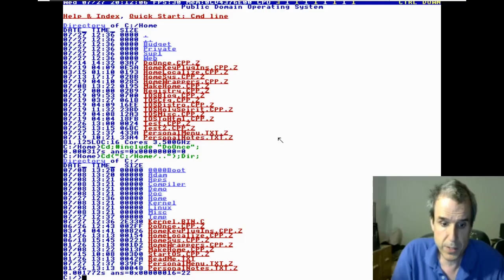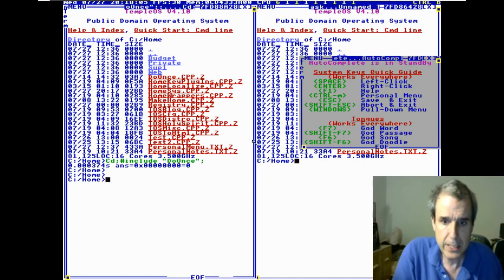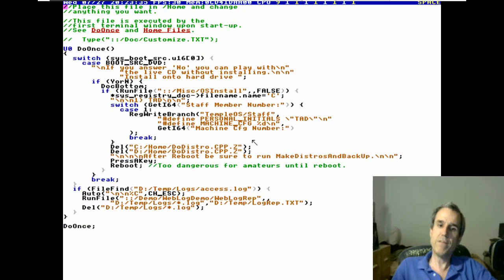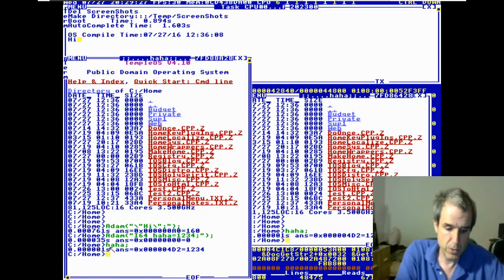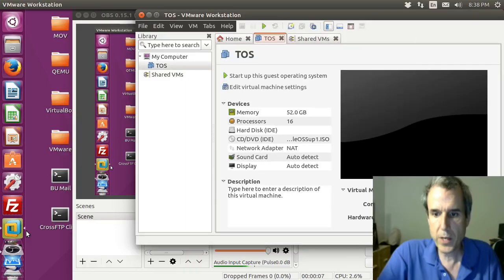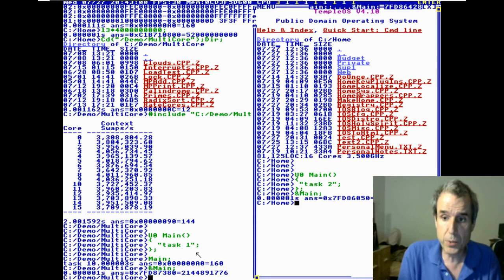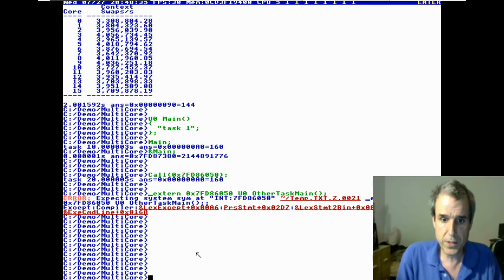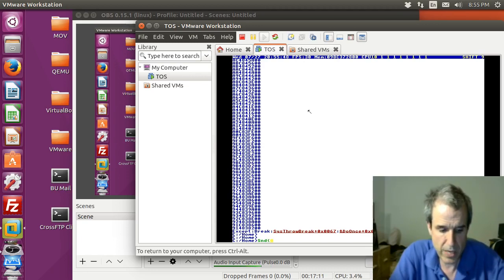715 - A New Menu For The Temple (TempleOS | Livestream) [2016]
Full File Name: 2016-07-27T00:00:00+00:00 - Terry A Davis Live Stream (_2yTjCGFwow).mp4